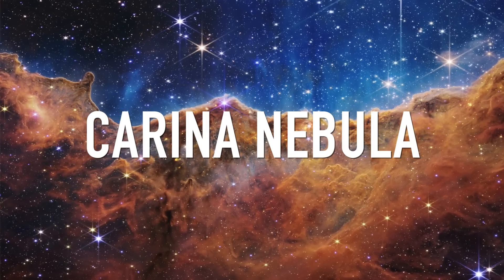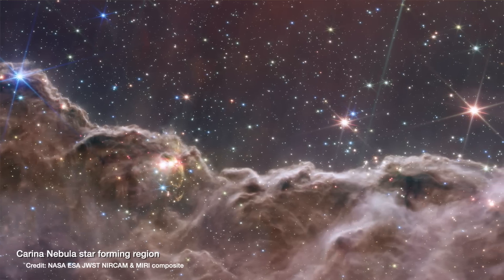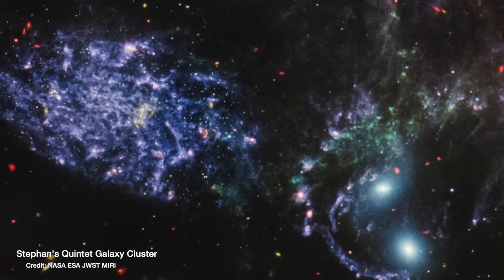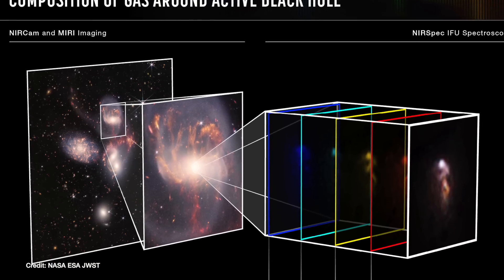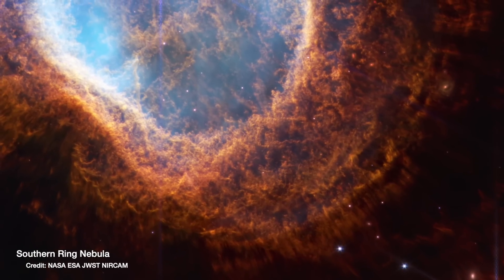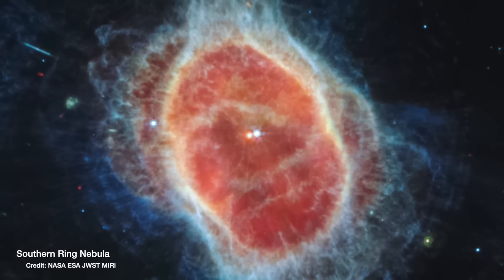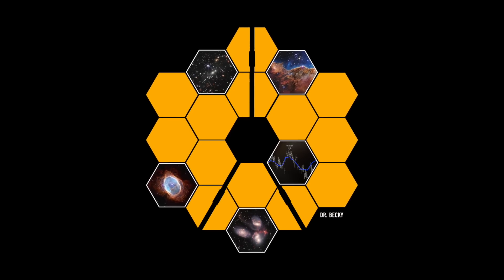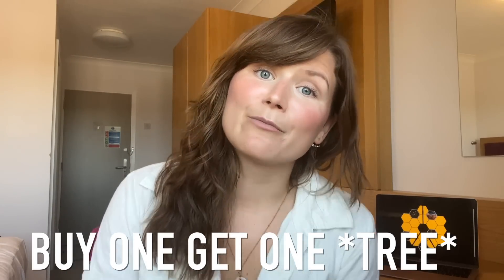An astrophysicist explains the first JWST science images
The first science images from JWST are absolutely spectacular, but what are we seeing in them and what can learn from them? I've been at the National Astronomy Meeting at the University of Warwick all week with 500 of my fellow astronomers, and we've been geeking out over the images together - plus getting our hands on some of the first raw data to come off the telescope to see what we can find.

More on the James Webb Space Telescope:
Hear from Dr Sarah Kendrew from the MIRI instrument development team:

See all the early release science project descriptions and proposals here, the data from which is now public

All raw JWST data that has been made public is accessed via MAST

00:00 - Introduction
00:28 - Carina Nebula
03:38 - Stephan's Quintet
06:49 - Southern Ring Nebula
08:45 - SMACS 0723
12:28 - WASP-96 b
15:36 - New JWST merch to celebrate
16:14 - Bloopers

📚 Note, USA & Canada hardback out 1st November 2022